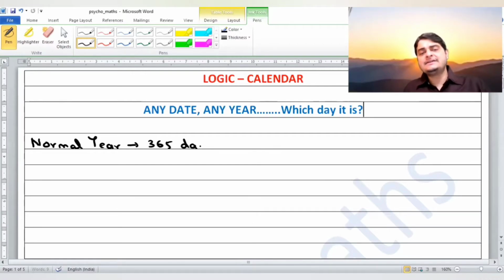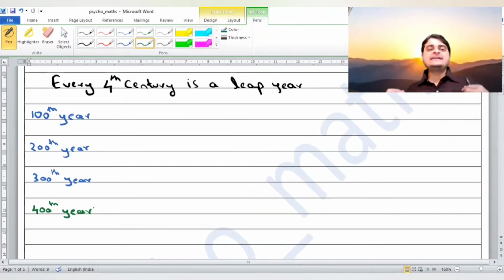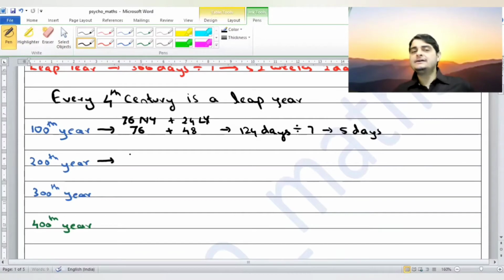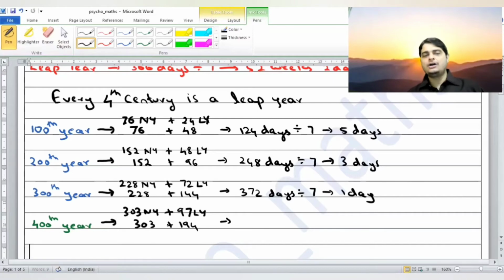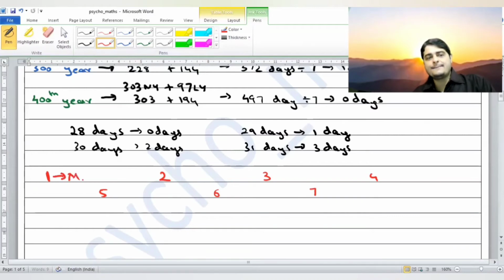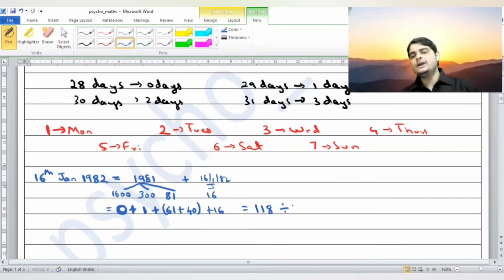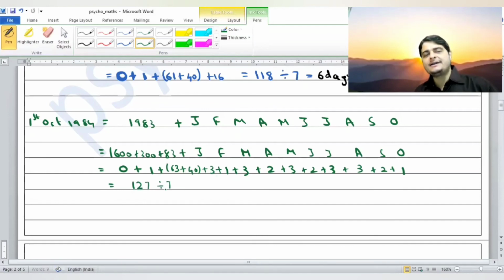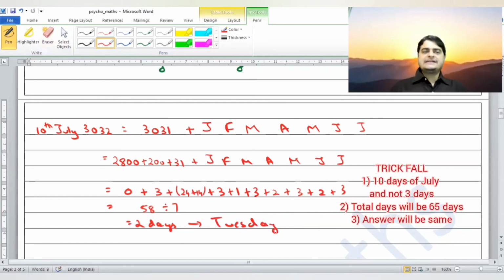Logic | Calendar | Any Year | Any Date | In minutes - By ZOHEB SIR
*Video Description*
- New Year Special : ANY date, ANY year : WHICH DAY it is?
- Logical Reasoning
- VERY SIMPLE TRICK
- MENTAL MATHS
- LOGICAL Maths
- For All Exams at All Levels

- For all LEVELS and GRADES.
- For CORE learning.
- Always FOLLOW what you like and always LIKE what you follow.

- Follow on FB and INSTA, for FREE ONLINE QUERY SOLVING.
- Stay UPDATED and not OUTDATED
- Think OUT OF THE BOX and not ORTHODOX